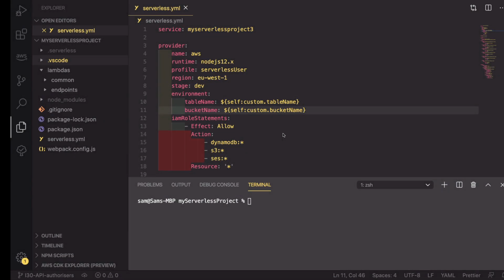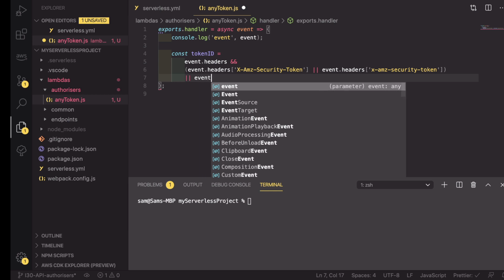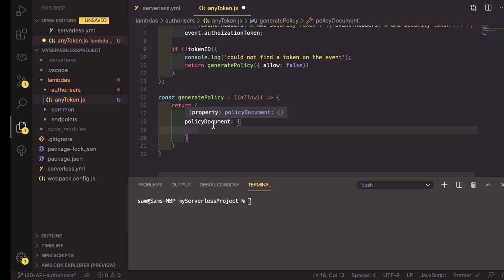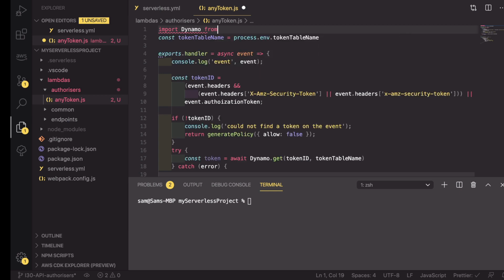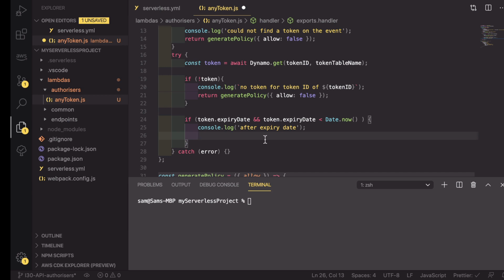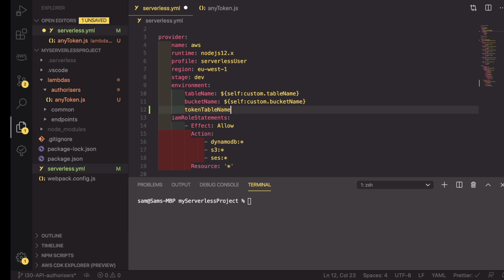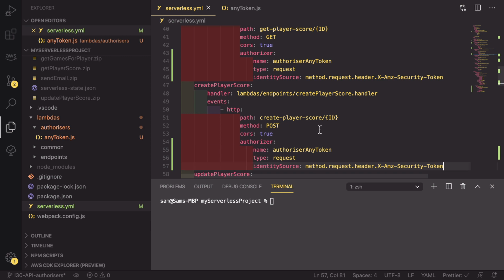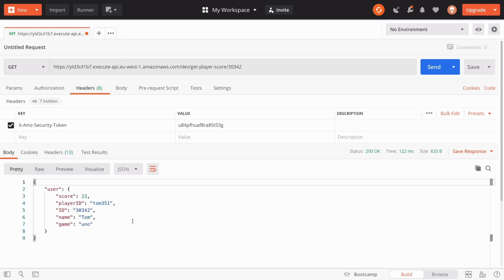How to create Custom Authorisers in your Serverless AWS Project